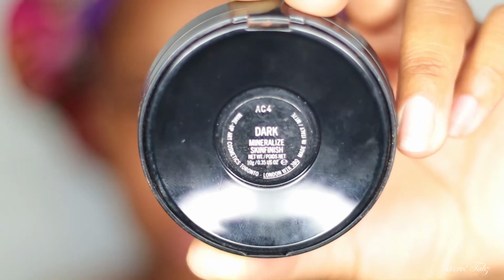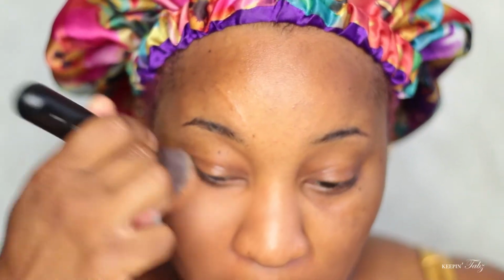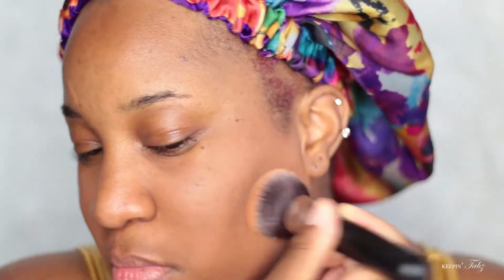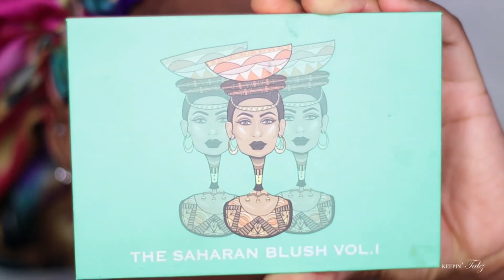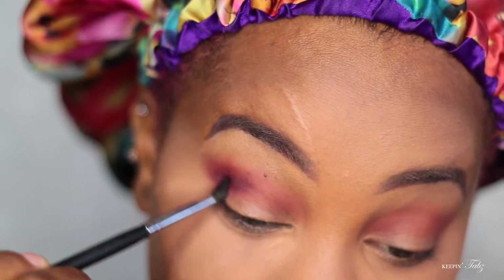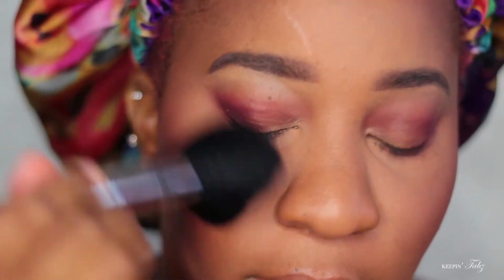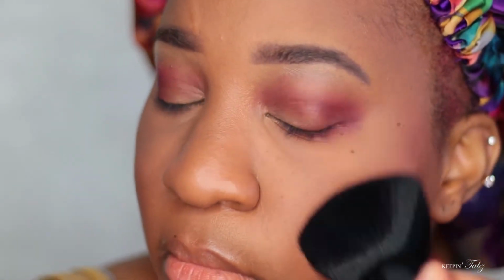Foundation Free Summer Glam!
Products Used:

- Cetaphil moisturizer
- SmashBox Photo Finish primer
- MAC Skin Minineralizer; Dark
- Lancome Tient Idole concealer 460W
- BeneNye powder; Beige Seude
- Juvia's Place Blush Vol 1
- Becca highlight; Champagne Pop
- Inglot brow powder; Dark Brown
- Wunderbrow gel; Dark Brown/Burnette
- Maybelline Flashies mascara

Hair:

I make all my wigs

FILMED & EDITED BY TABIA J. JOHNSON

🎥 FILM GEAR

▸ Canon 80D
▸ Røde Micro
▸ Sigma 18-35mm 1.8 Art lens
▸ AmazonBasics 60" tripod
▸ AW Pro Ringlight
▸ Neewer Light Stand
▸ Abode Premier Pro